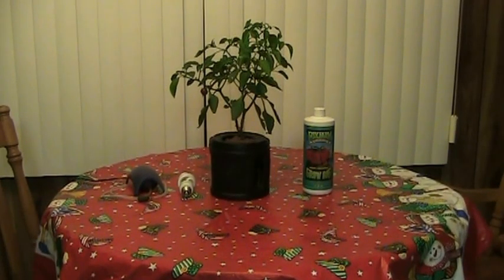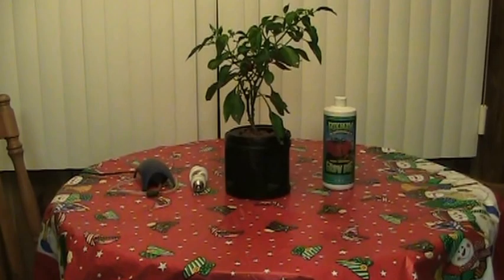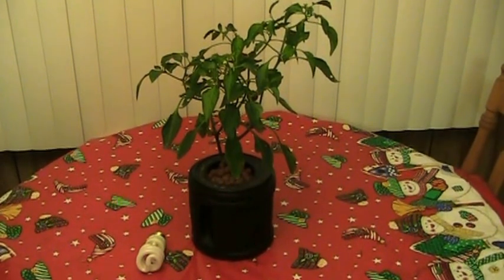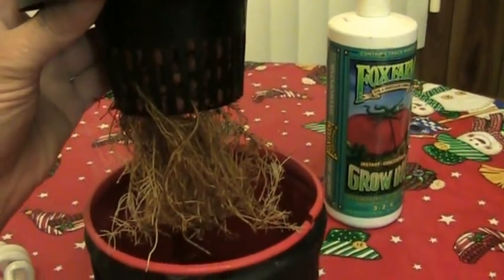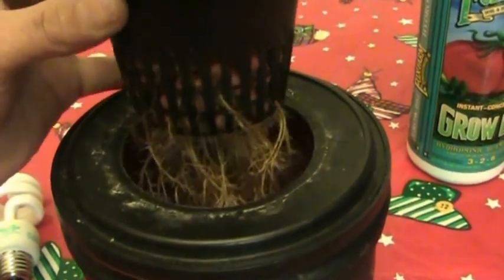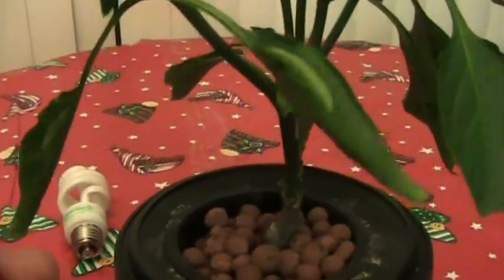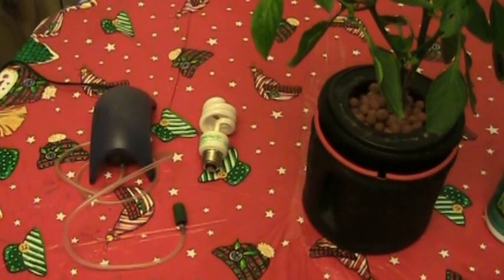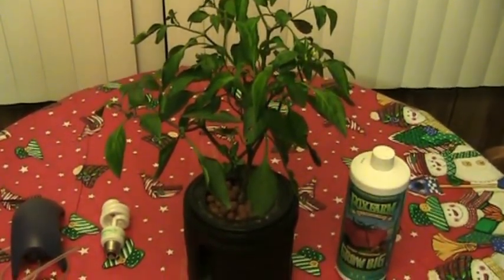Get Started in Hydroponics, DIY System Easy & Affordable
An update on my mini hydroponic setup & I discuss the hydroponic nutrient I use, Lighting setup, Air pump.I kept it very simple & this is a great little system to get started in hydroponic gardening.